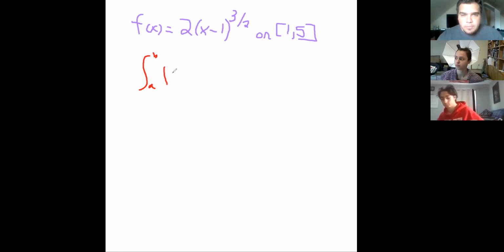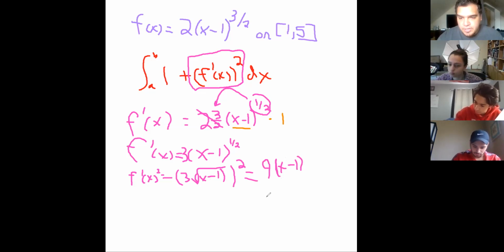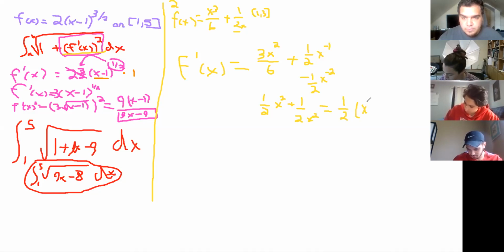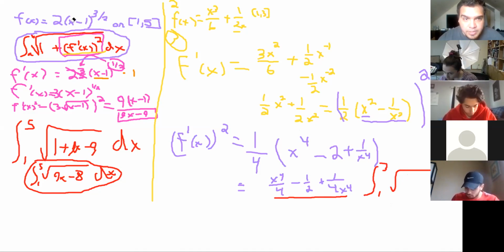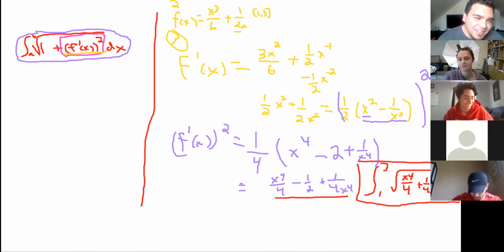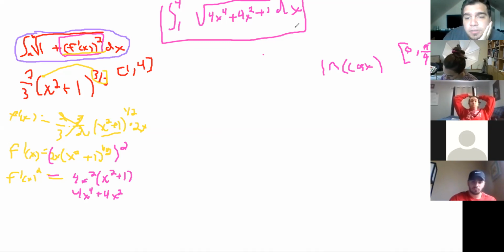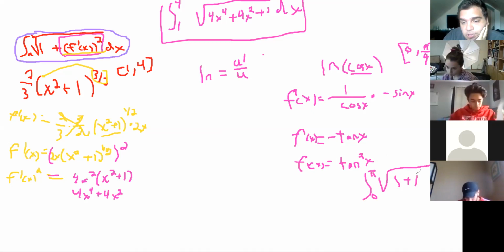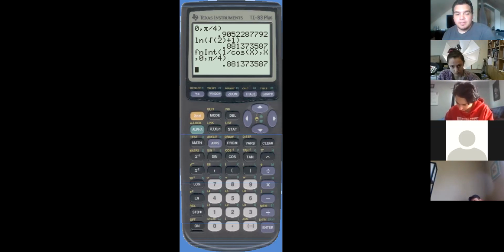Calc Help 7 4 Day 1 Length of a Curve